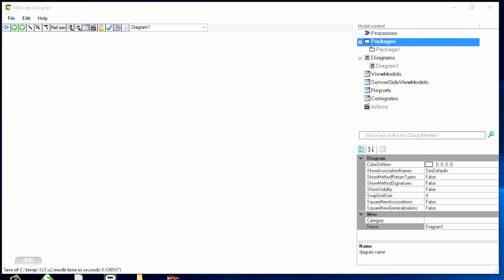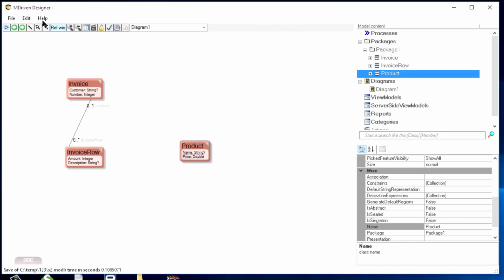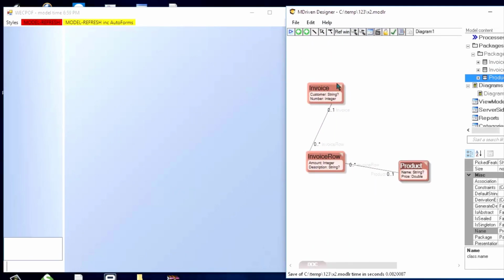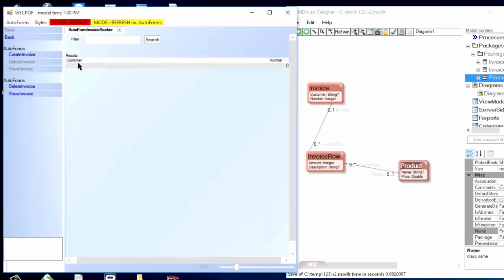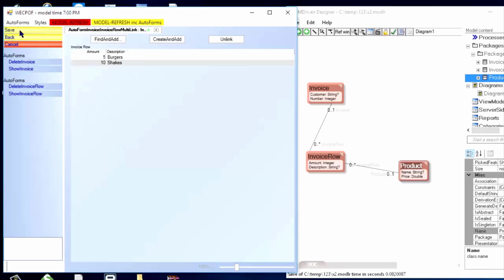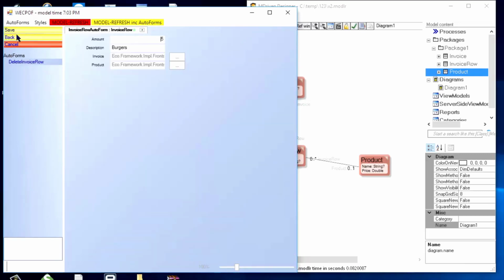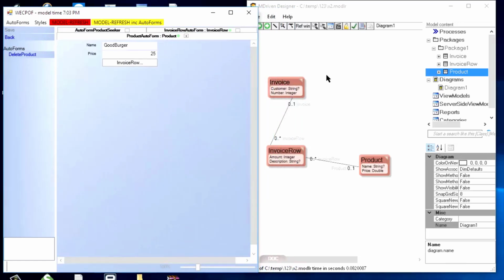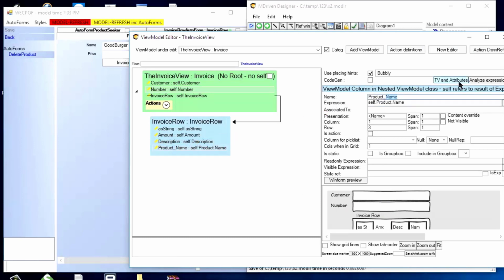MDriven Designer | AutoForms Faster Better Cooler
Model - and execute - do classes - and see data